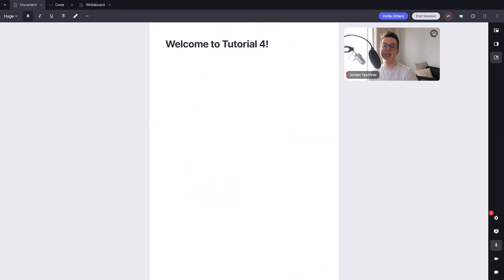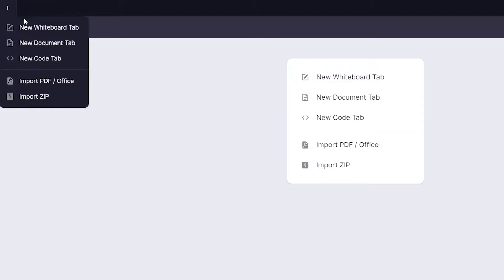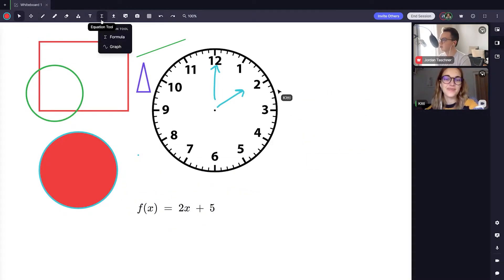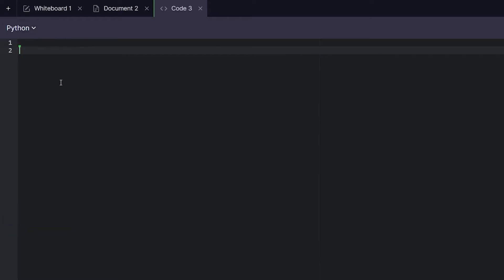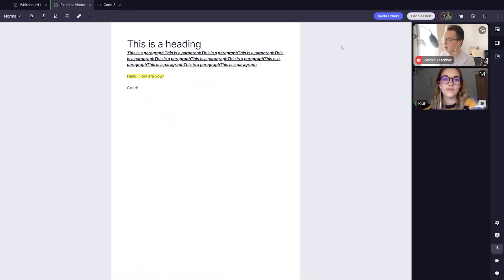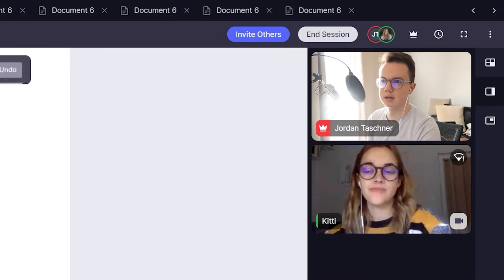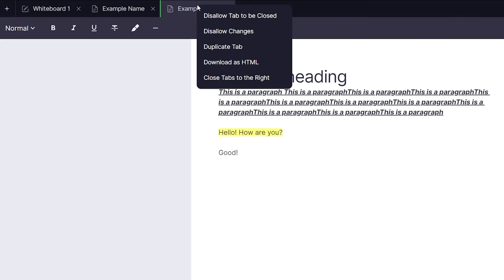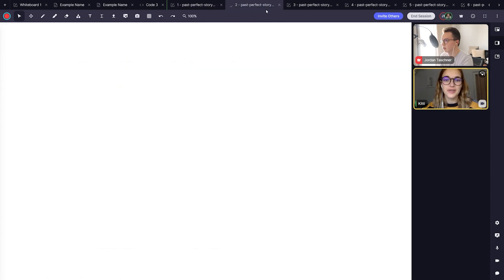4 | Tabs, PDFs and more! | Lessonspace Tutorial Series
Teach live, one-on-one, or with a group, using the most versatile collaborative space for online lessons. With this video tutorial series, get a step-by-step walkthrough on some of Lessonspaces core features, preparing you for smooth and efficient lessons. Whether you are a teacher, tutor or student, we have you covered!

In this video, I cover how you can create and manage your tab, as well as import PDFs to your space!

0:00 Intro
0:23 Creating your first tab
0:43 Whiteboard tab
0:56 Document tab
1:15 Coding tab
1:44 Rename a tab
1:48 Delete a tab
1:59 Navigating between tabs
2:08 Tab management
2:40 Upload PDFs